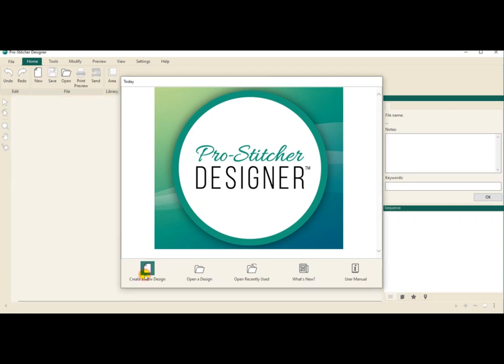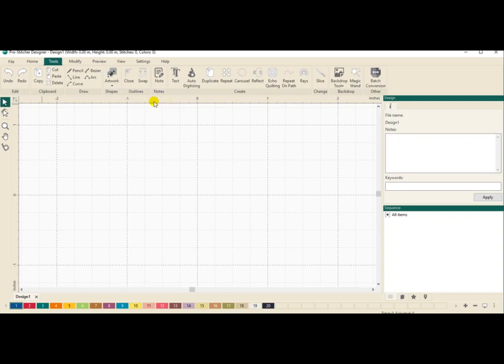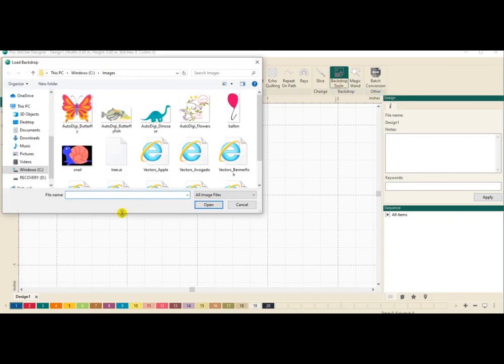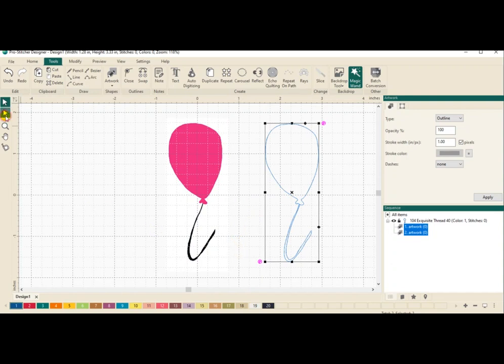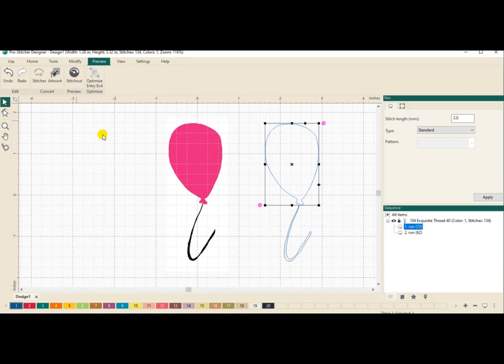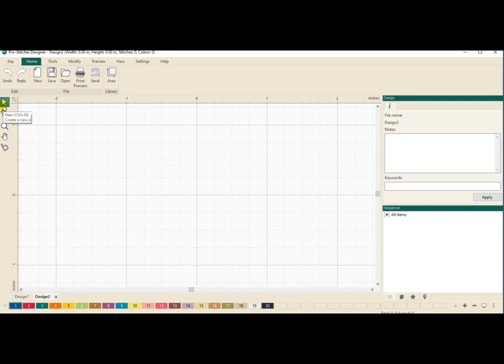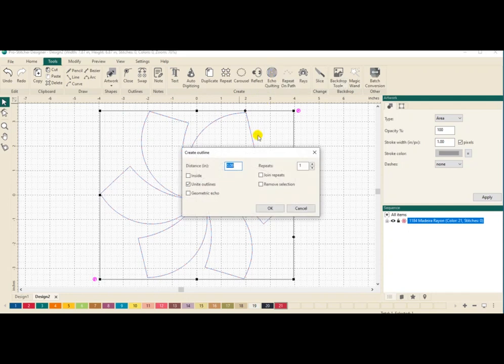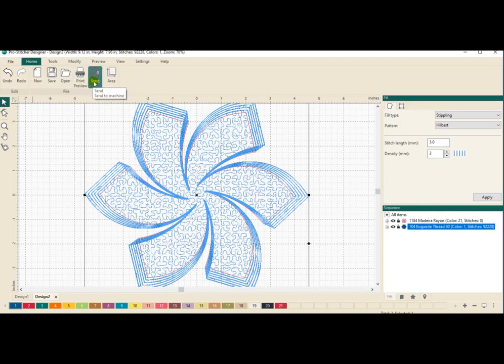Pro-Stitcher Designer Demo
New from the folks at HandiQuilter - ProStitcher Designer.
Create your own digital quilting designs or modify existing ones with new
software introduced yesterday, January 6th, 2020.
Want to learn more?  See my new Lesson Guide for Pro-Stitcher Designer and recorded Class on my website, available 24/7.

Digital Quilting Fuze

or on the Groups,io message Board - DigitalQuiltingBee